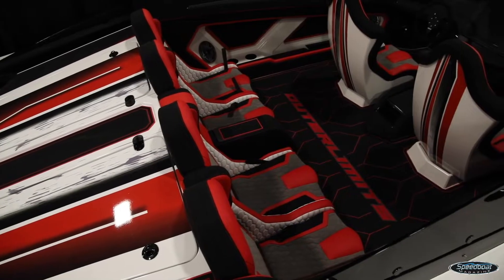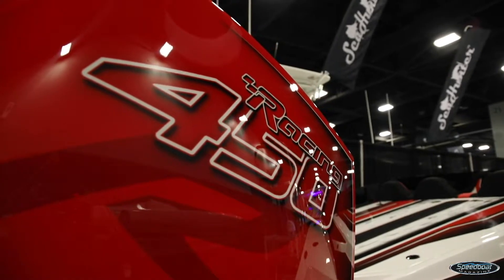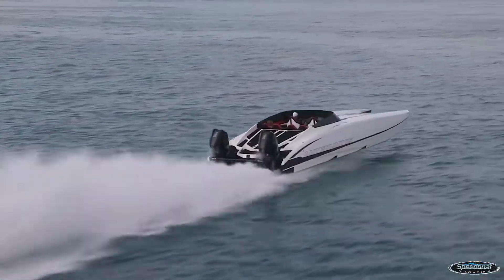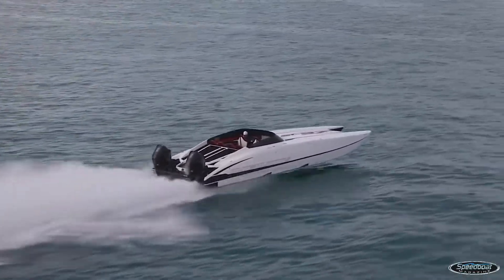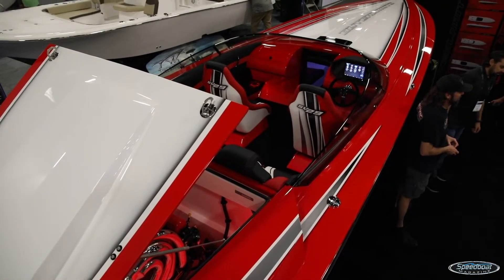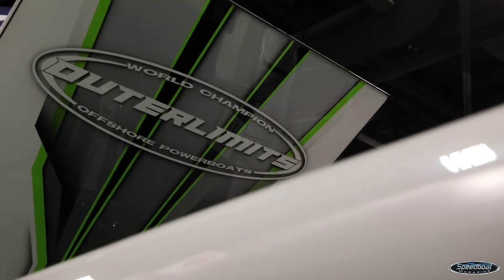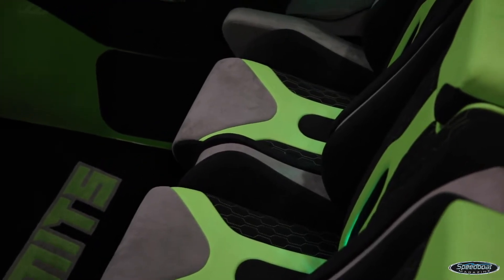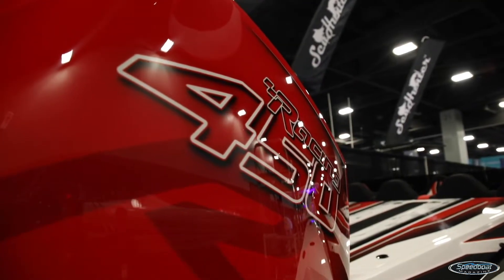Speedboat Magazine presents OUTERLIMITS POWERBOATS at the Miami International Boat Show 2022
Speedboat Magazine's Ray Lee and Bob Teague catch up with Outerlimits Powerboats' renaissance man and national sales manager Dan Kleitz as he fills us in on the latest happenings in the world of Outerlimits Powerboats.